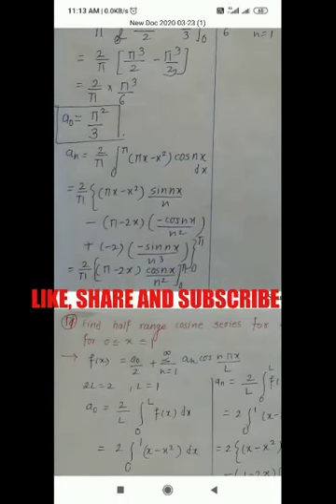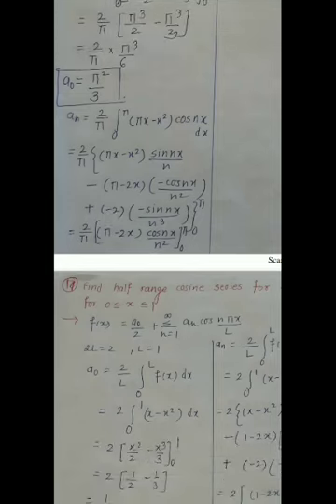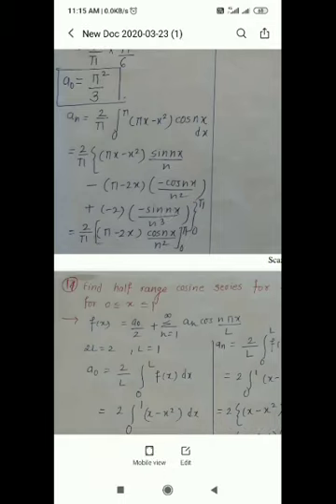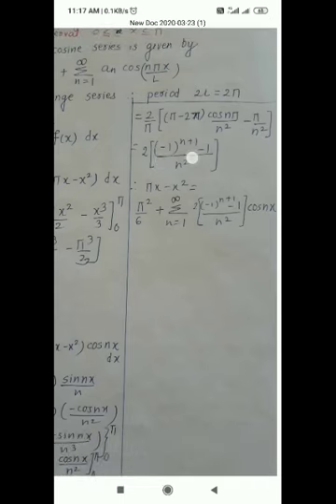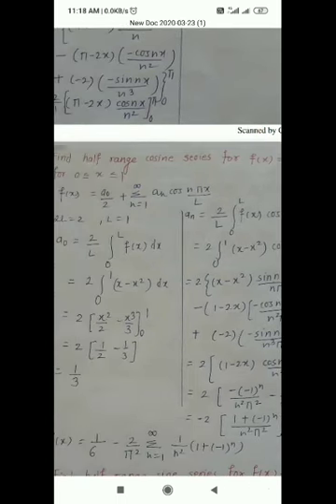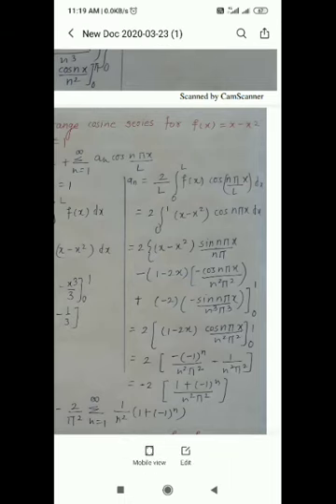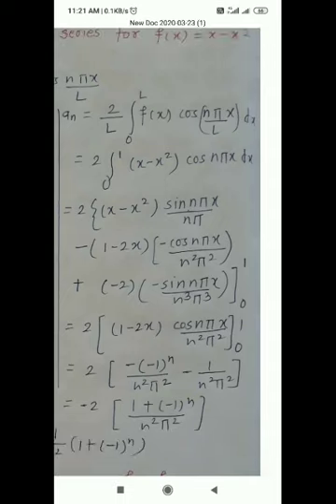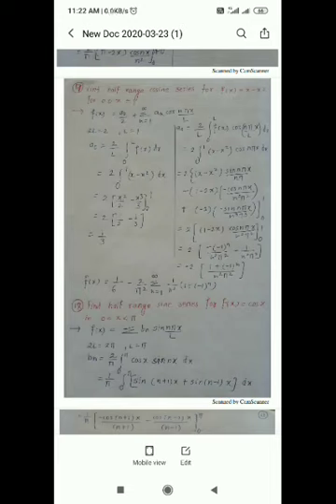Fourier series Lecture 4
Half range cosine series Examples